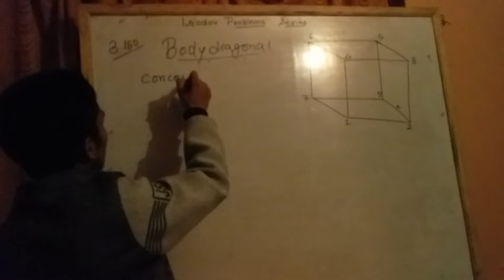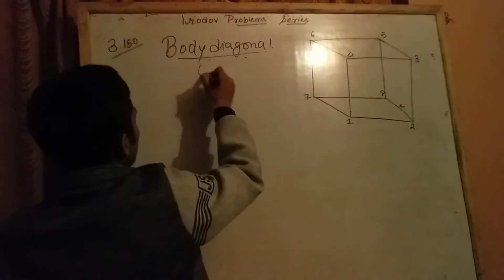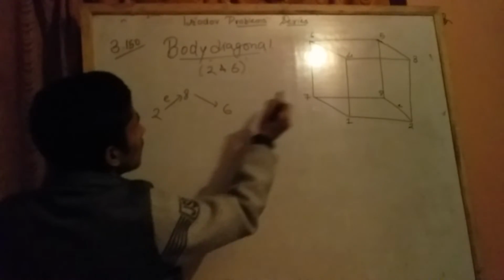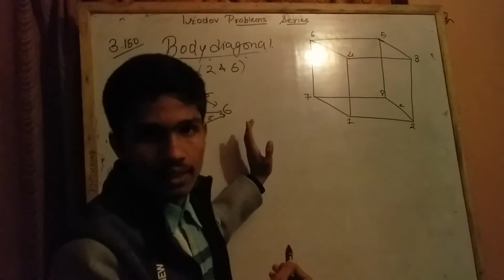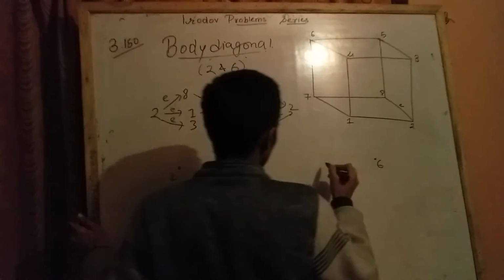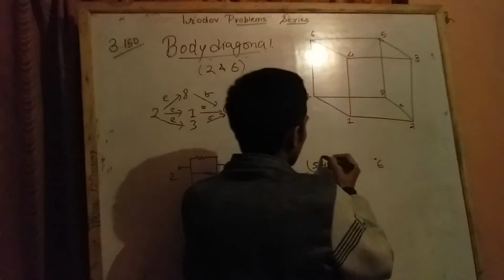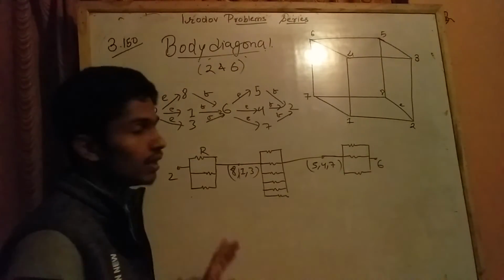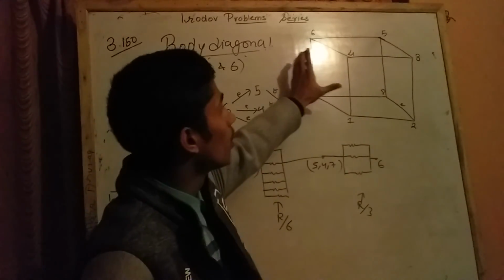[3.150] Resistance Cube (body diagonal) IE IRODOV ELECTROMAGNETISM|JEE PHYSICS|OLYMPIAD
This is 3.150 of ie irodov for electeic current and we are solving resistance cube problems
Along body diagonal
This is the most elegant and conceptual way of solving this problem